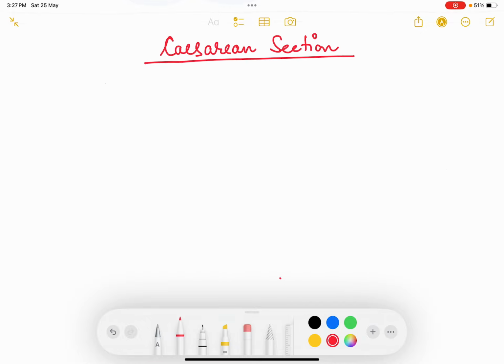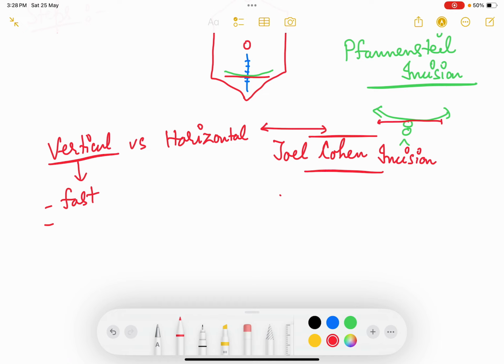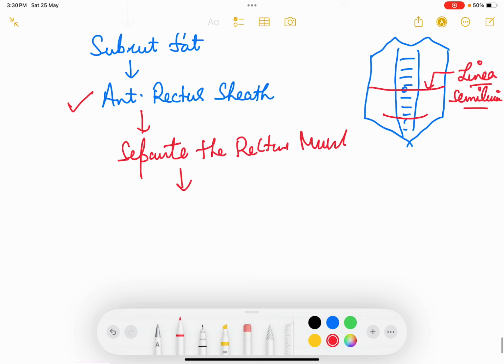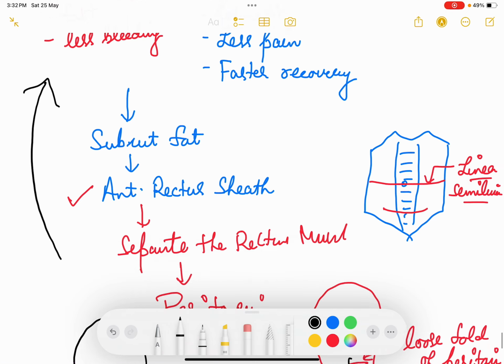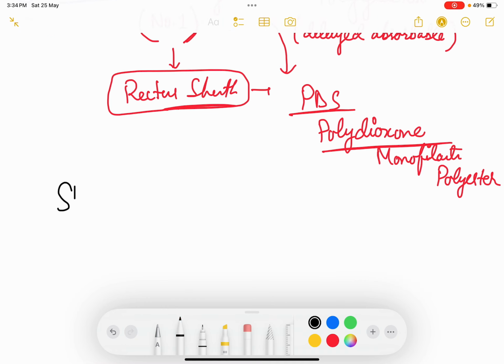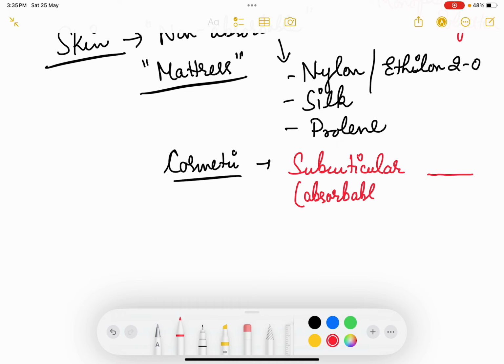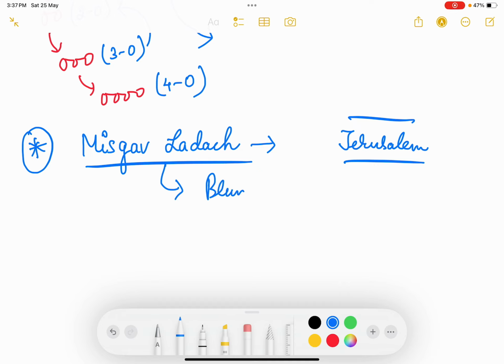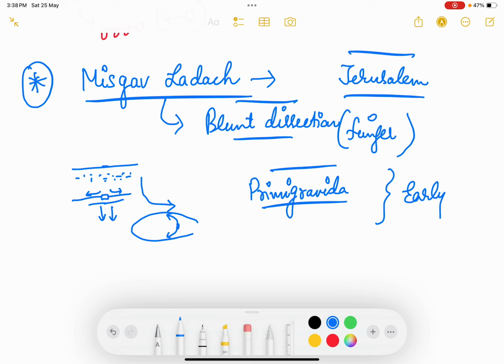Caesarean section | Important questions and their discussion